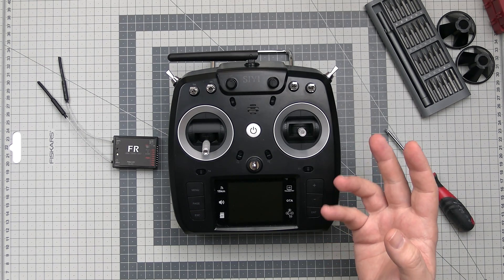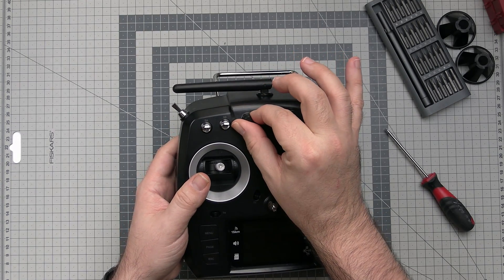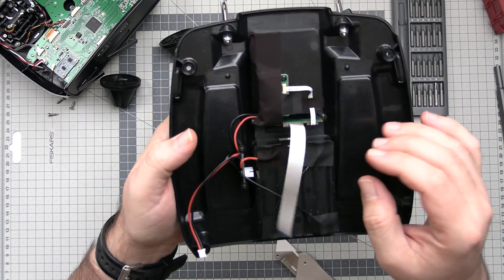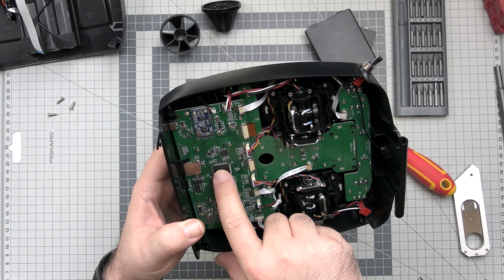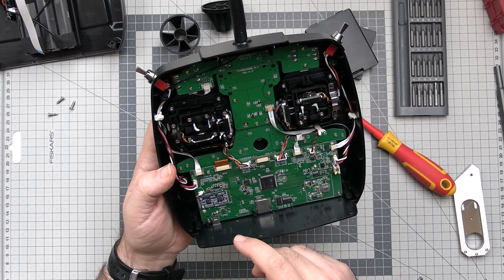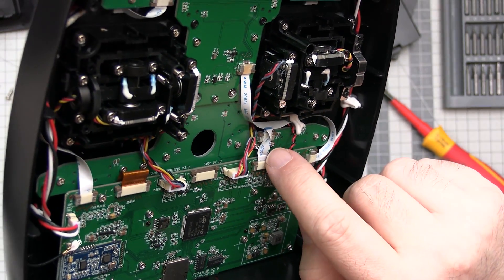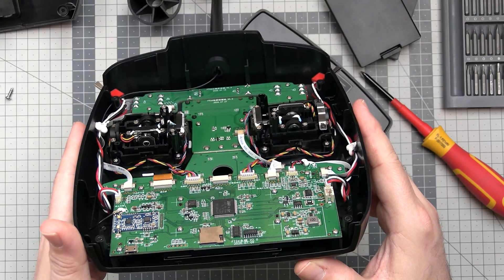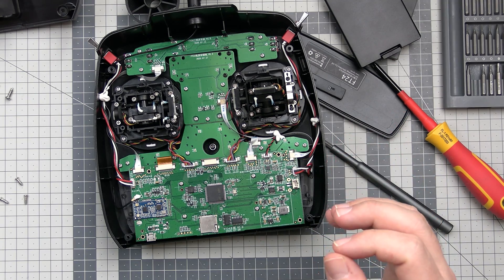SIYI FT24 Teardown: Long-Range radio for $99?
What would you say for a $99 radio that is advertised as capable to going up to 15km and maybe even more? Is that even possible? Let's find out what's inside the SIYI FT24 and tear it down